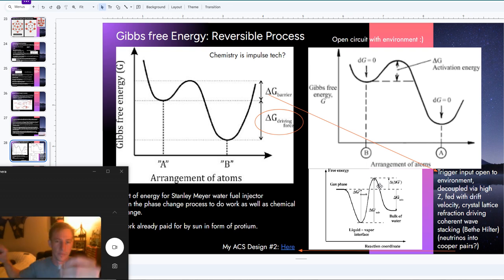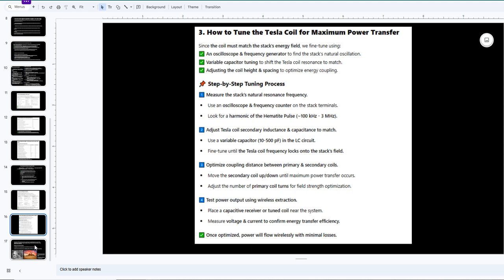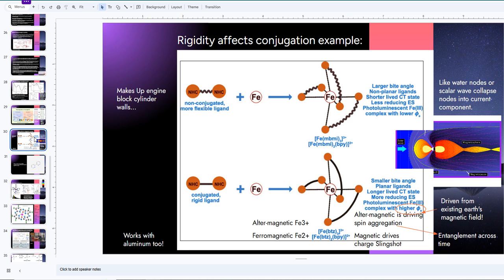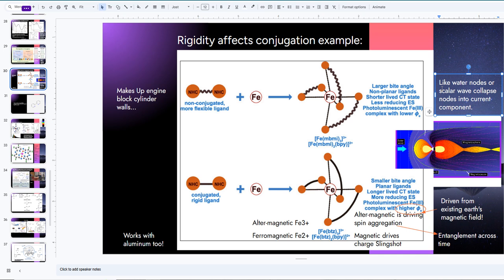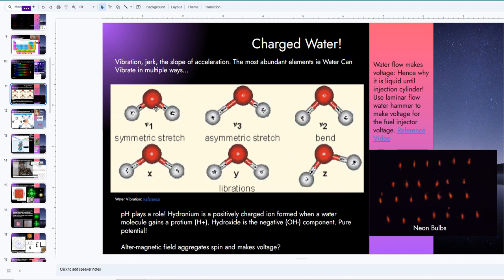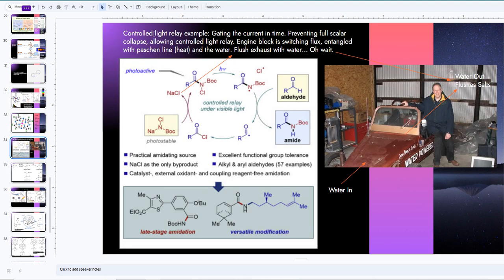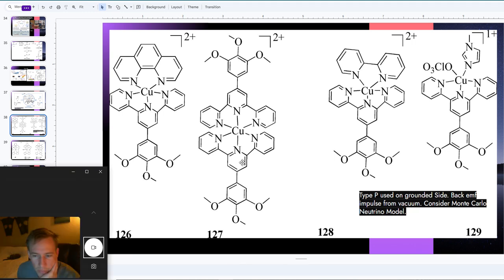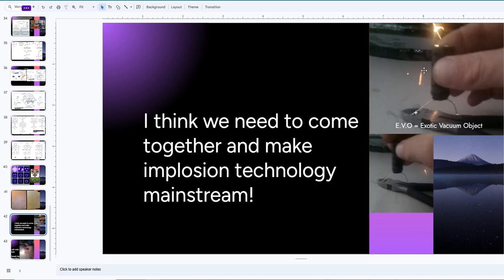Stanley Meyer Part 2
I finished the slides that got cut from the livestream because damn it if I am going to get shut up I will just yell louder.